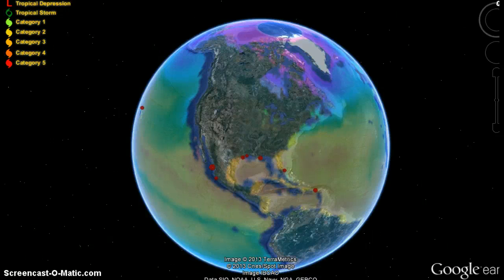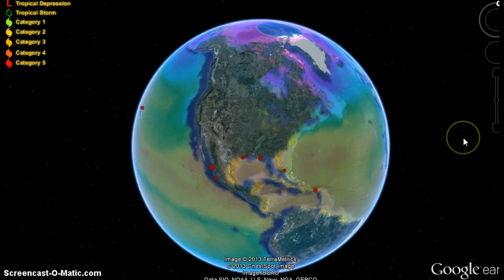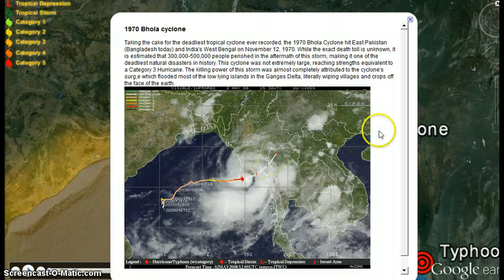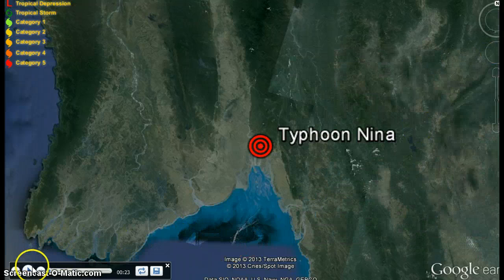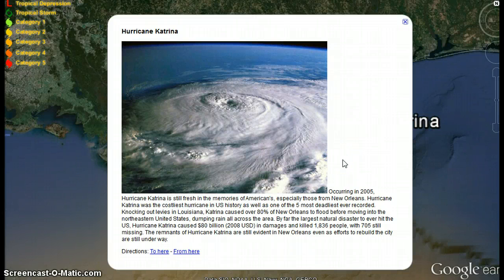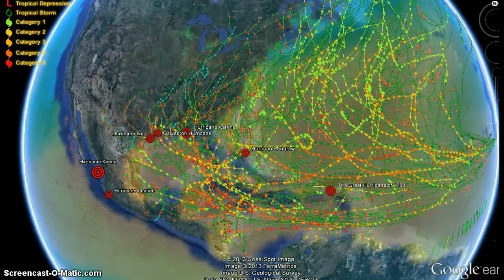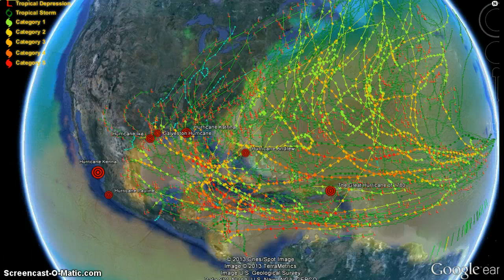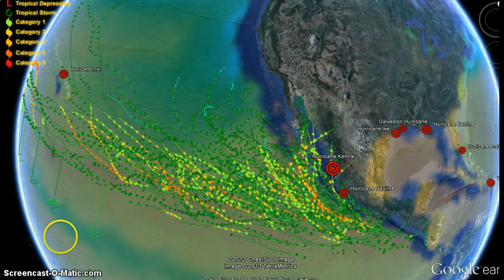Hurricanes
Information on Hurricanes